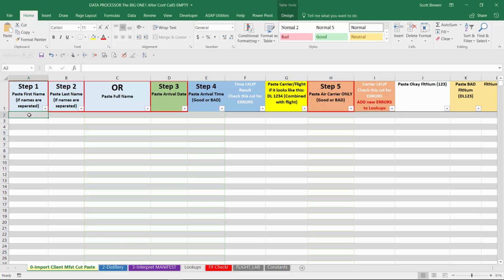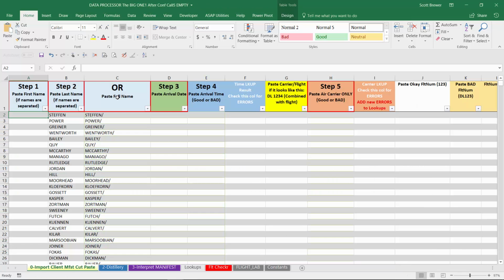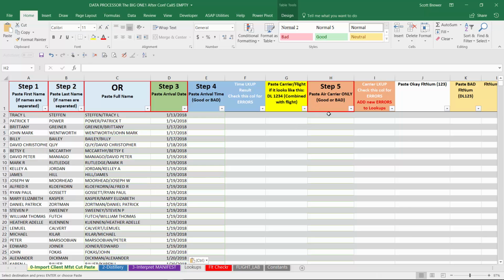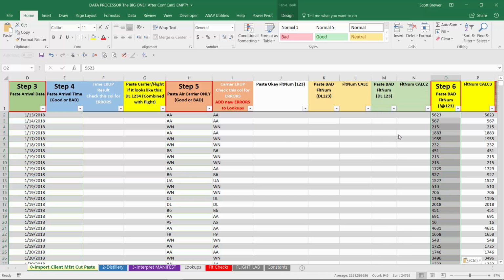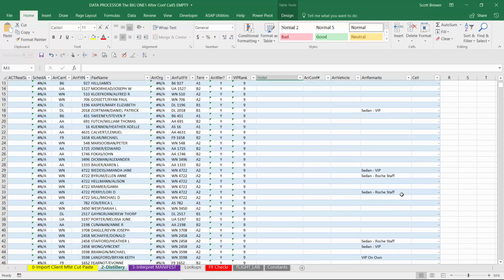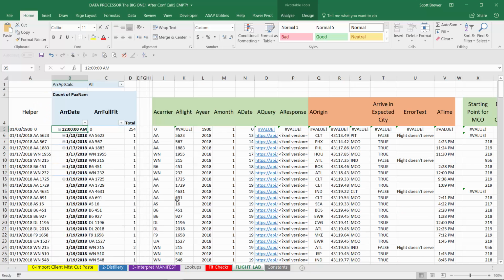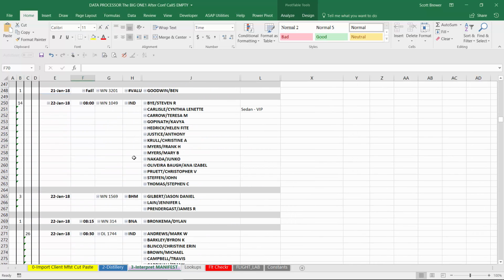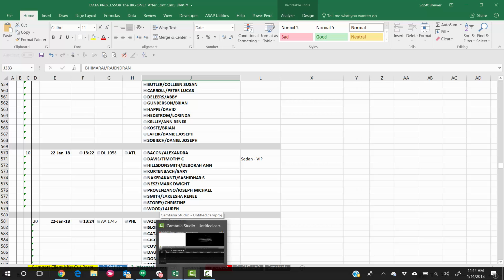How to Process a 950 pax Manifest in less than an NFL Halftime